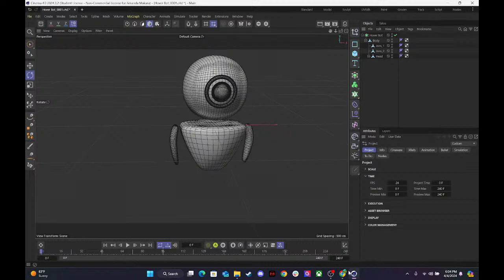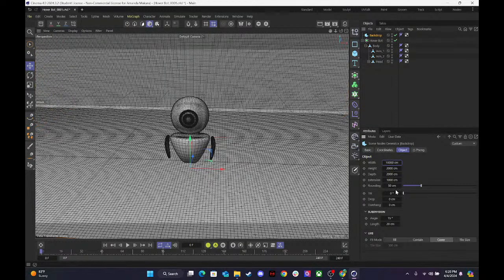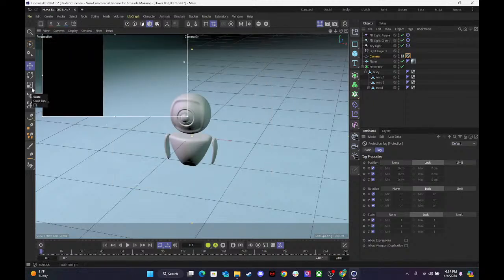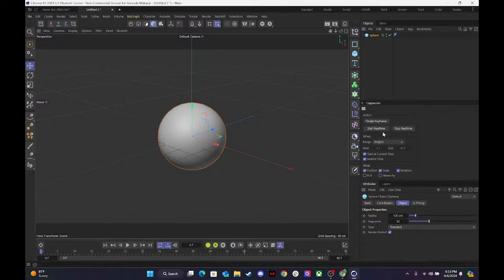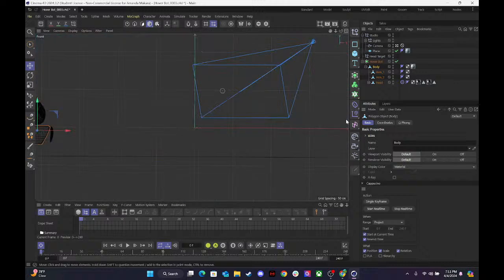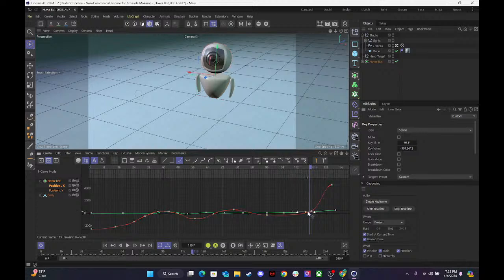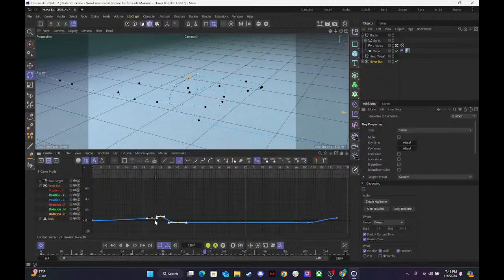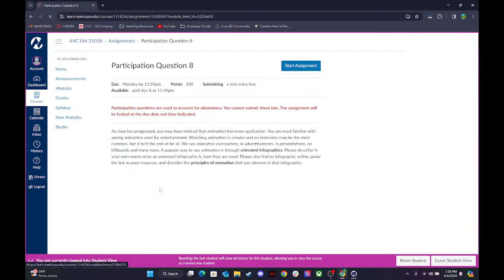Spring 2024_Animating the hover bot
AVC184 04/04/2024 Animating the hover bot

0:00 Class Begins
2:38 Overview
4:40 Feedback on Eve Bot
12:51 Eve Bot contd _Adding an iris
     15:27 _Adding the backdrop
     17:37 _Adding the camera
     21:25 _Adding Lights
     27:50 _Adding material to the backdrop
     31:11 _Changing the backdrop
     36:45 _Adding materials to the bot
     47:46 _intro to Cappucino
     55:14 _Creating the Head target rigging
     1:07:13 _Animating the bot with Cappucino
     1:15:40 _Cleaning up the Cappucino keyframes
     1:27:58 _Adding in z position keyframes
     1:32:32 _Adding in Detail Animations
     1:51:37 _Viewport and render settings, and rendering
1:55:54 Wrap-up